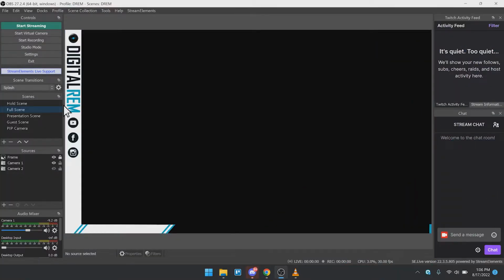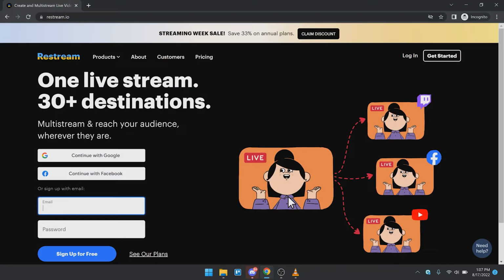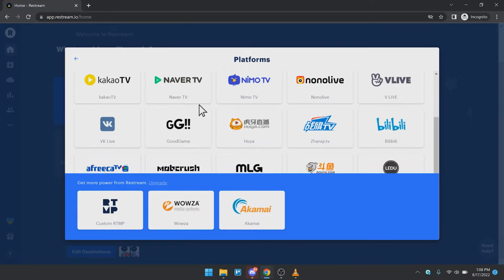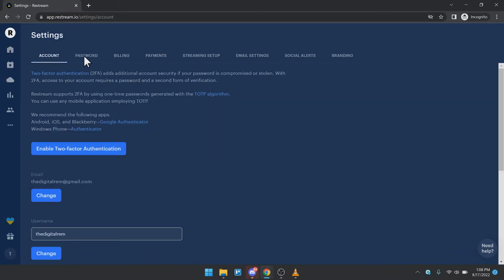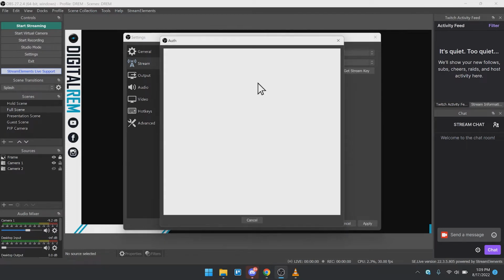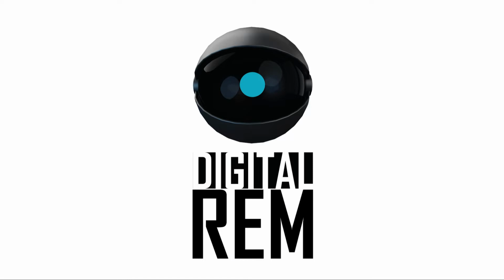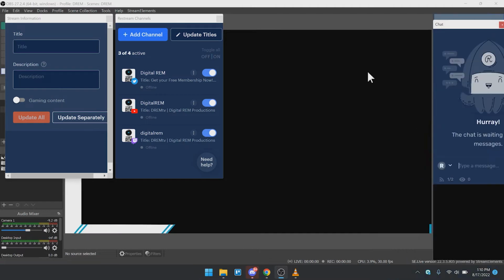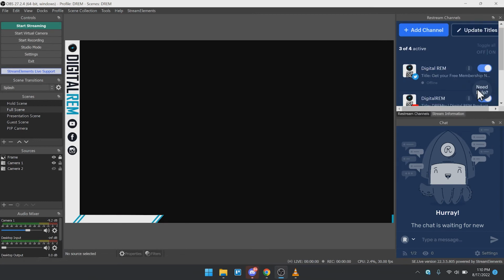How to Stream to multiple websites using OBS + Restream.io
In this OBS tutorial you will learn how to add a Zoom guest to your scene in OBS studio.

I don't know about you, but I like my software to make sense to me. Moving stuff around usually helps me become more familiar with the program, while also establishing a workflow.

What you will learn:
✅ How to stream to multiple sites
✅ How to set up Restream Account
✅ How to link OBS and Restream settings

Guess What?